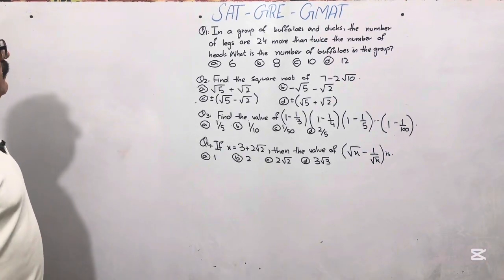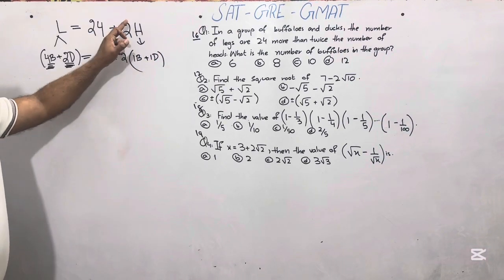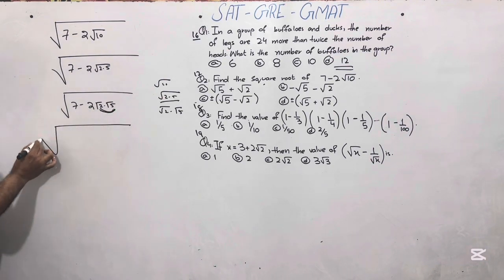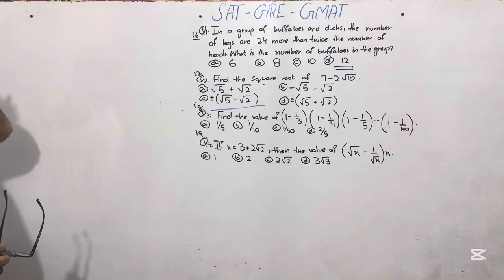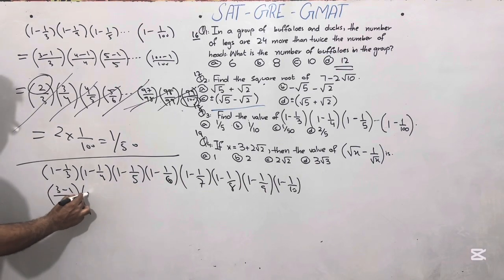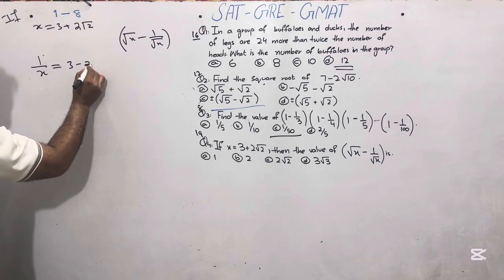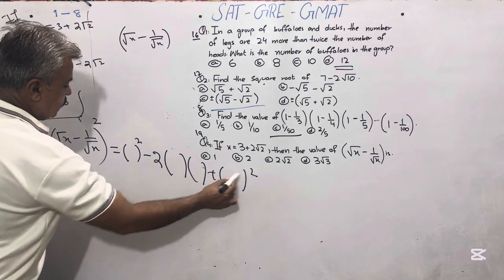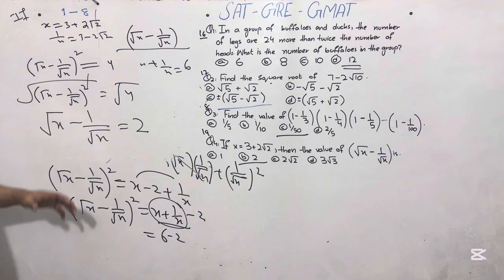IBA-Karachi NTHP Preparation ~11 | SAT Guide | Maths with AUB